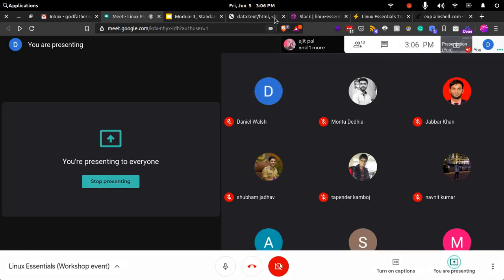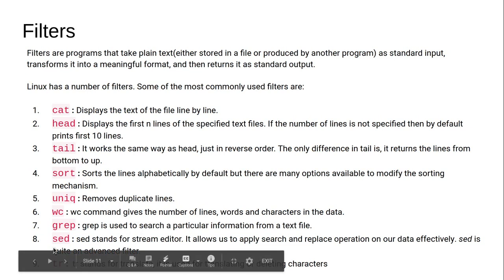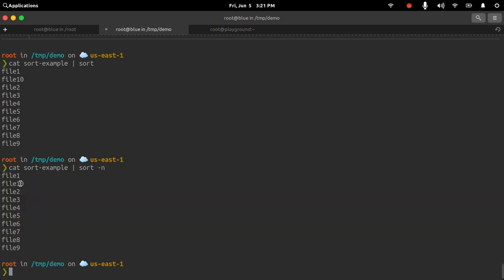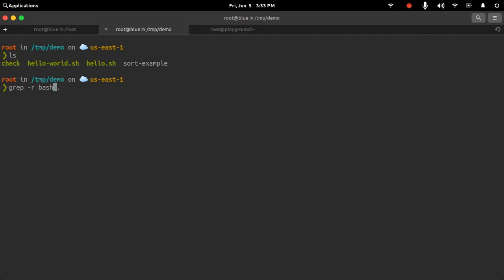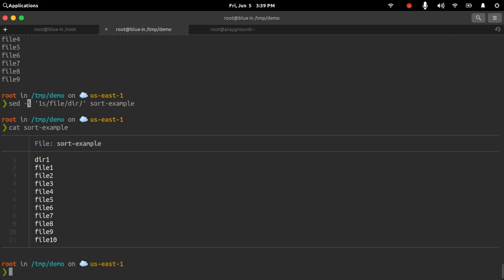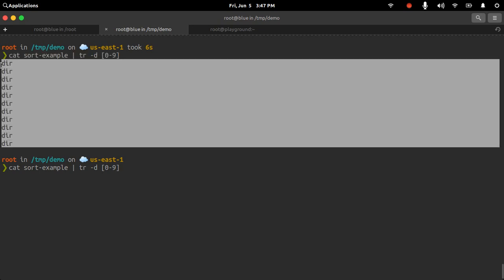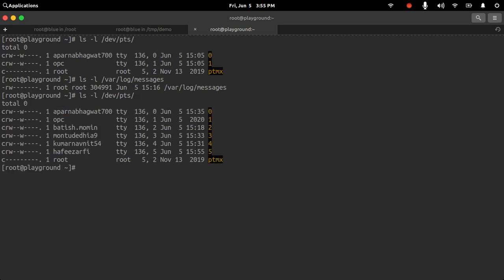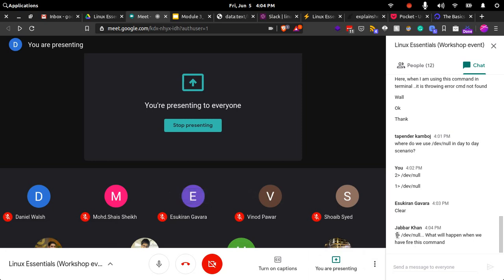Linux Essentials Training Day5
Agenda for Day5: ( Filters and Commands )

- find
- Using find
- Executing Commands with find ( -exec )
- find Examples
- locate
- locate options / locate examples / updatedb
- tr / wc
- grep
- Basic grep
- grep Examples
- grep Options ( -A, -B, -C, -l, -r, -i )
- sed
- sort command & examples
- head and tail commands
- tee command
- /dev/tty and /dev/null special files
- wall command